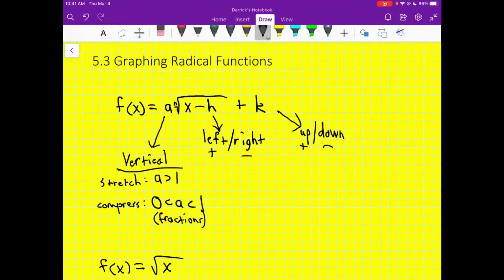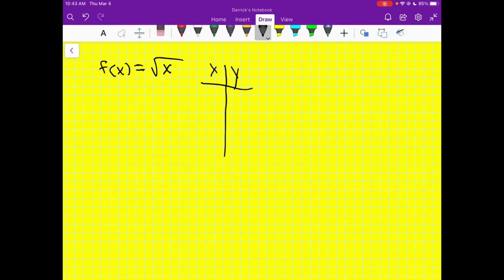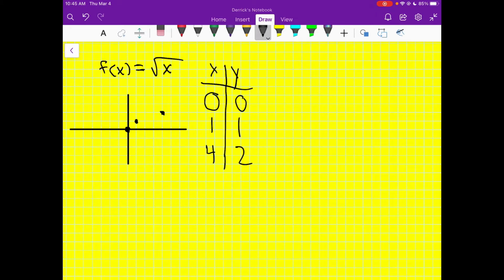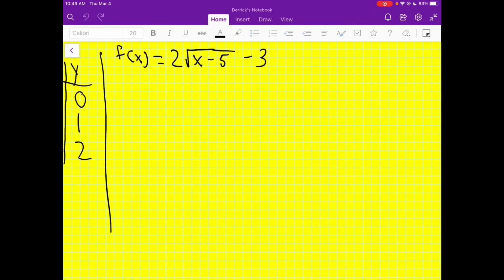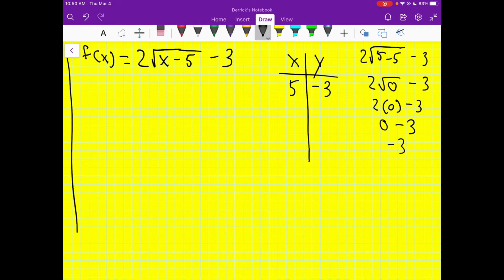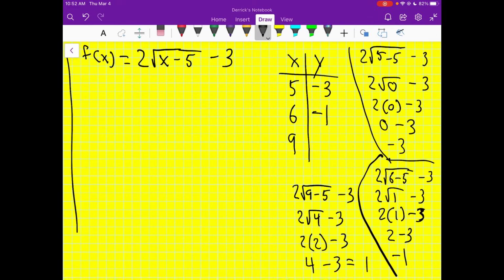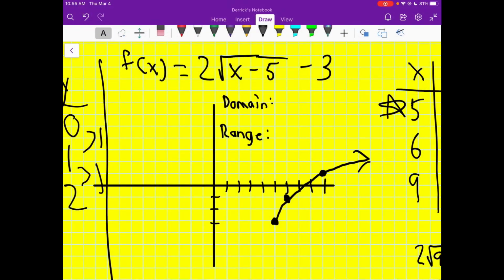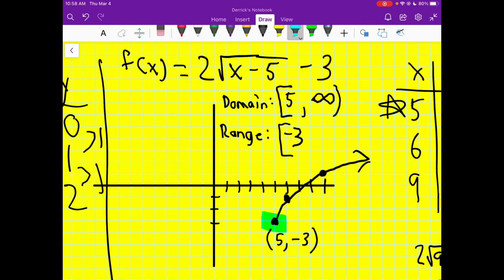Graphing Square Root Functions